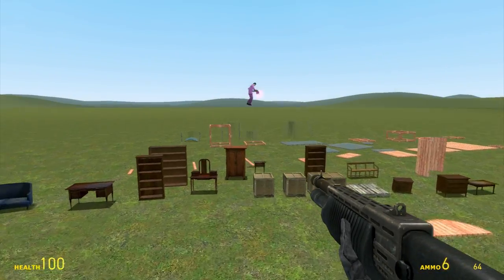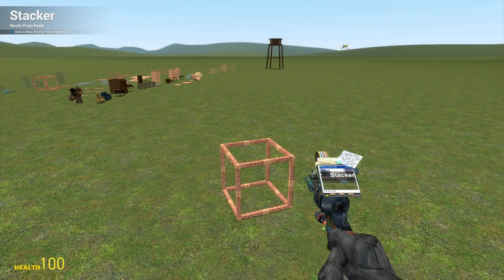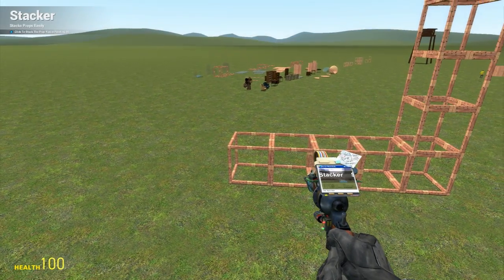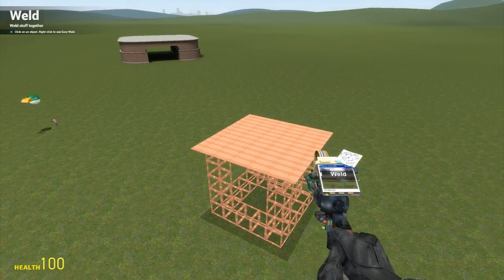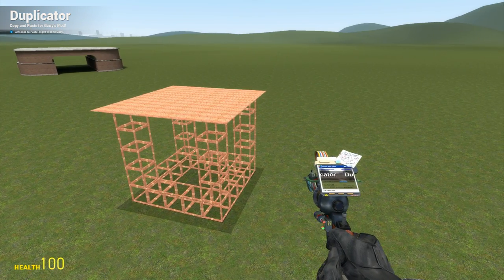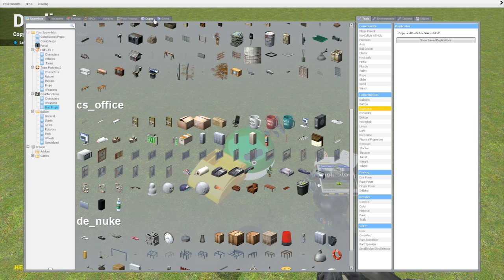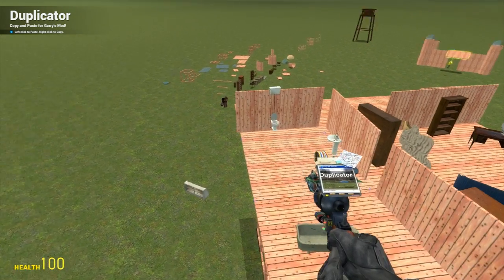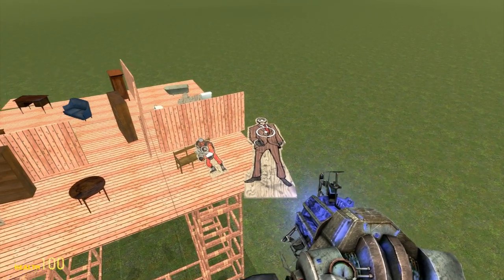Garrys Mod Angry Birds Part 1 - Forts and Beaks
Duncan, Lewis and Ridge come up with a new challenge - to fire angry birds at forts(!) - but it requires a little preparation before Simon and the rest of the crew can get involved building catapults and cannons!!